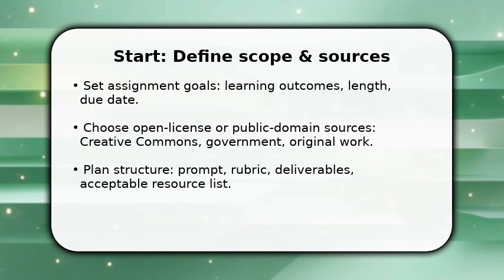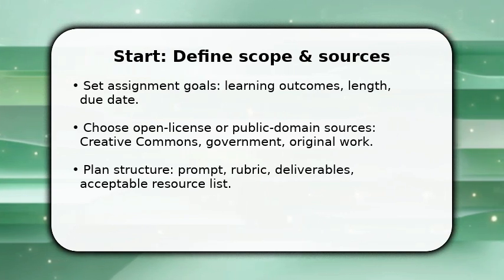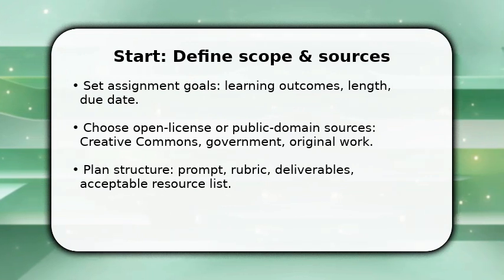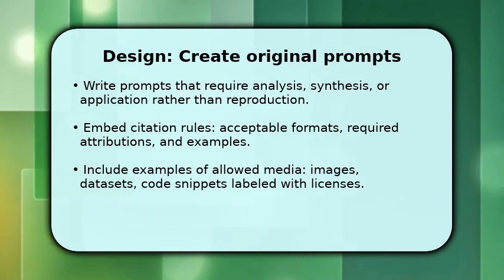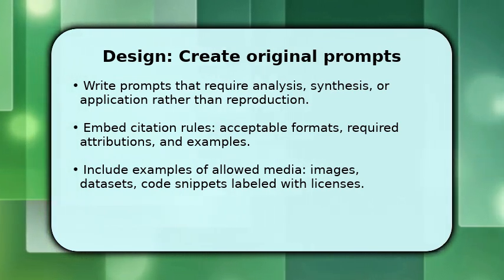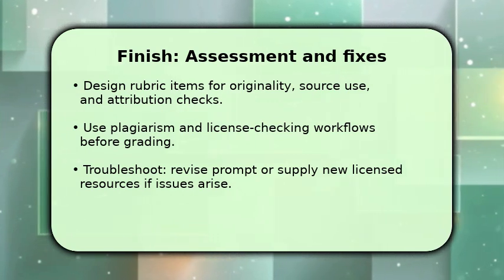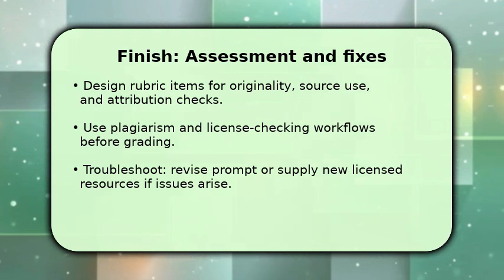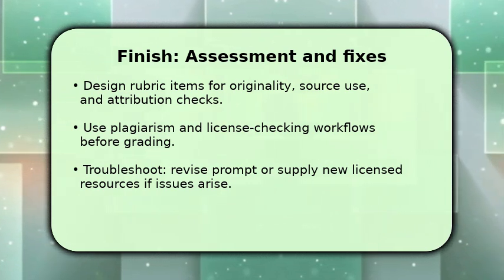How to Make Assignment Without Copyright Knowledge Zone - Full Guide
How to Make Assignment Without Copyright Knowledge Zone - Full Guide | 🔒 Surfshark VPN Deal — Stay private and secure. $1.99/mo + 3 Months Free ▸

Discover the ins and outs of creating original content without infringing on copyright laws with our comprehensive guide.

how to make assignment,